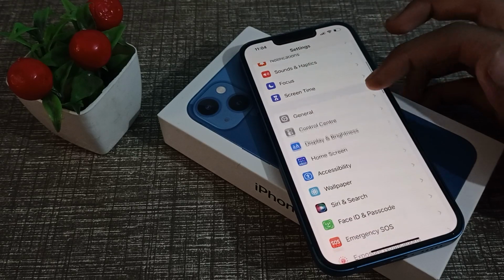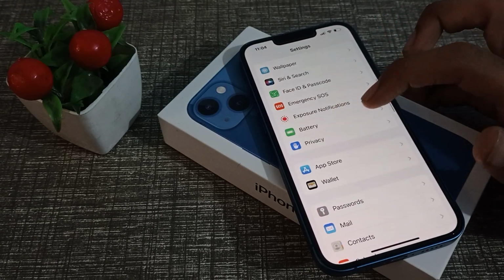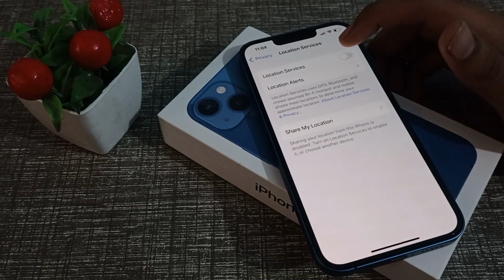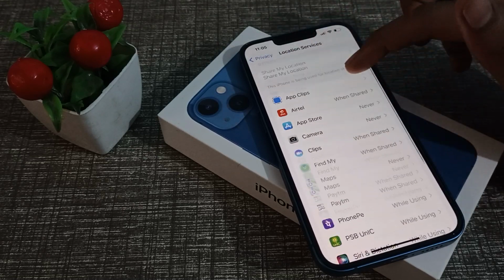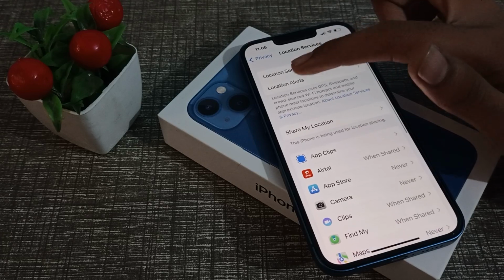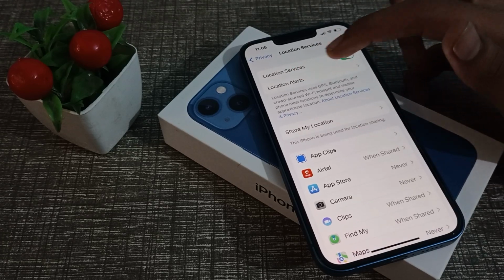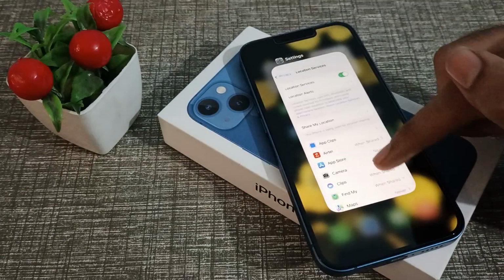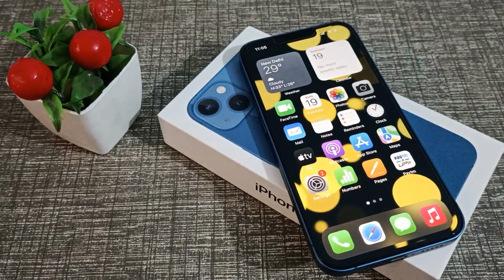How to on Location Services in iPhone 13 phone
How can you on location in iphone 12 mini phone |
How to on location in iphone xr phone |
How to on location in iphone mobile |
location ko kaise on karte hain iphone SE phone mein |
Location ko kaise on karen iphone 8 phone mein |
location ko kaise on karte hain iphone 12 phone mein |